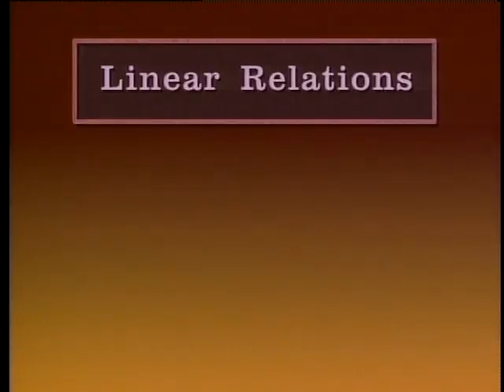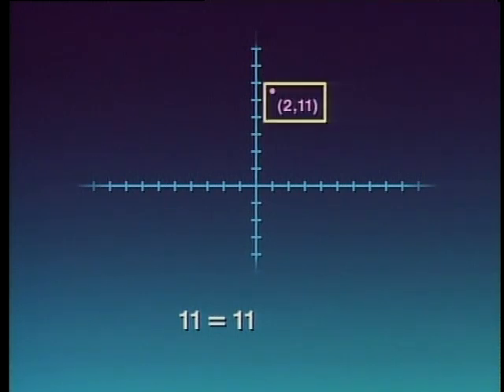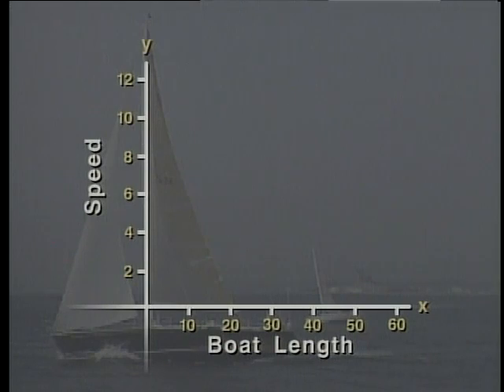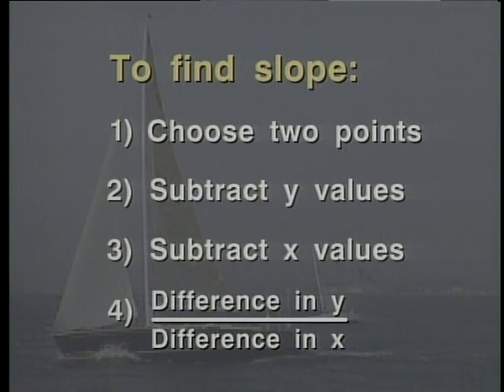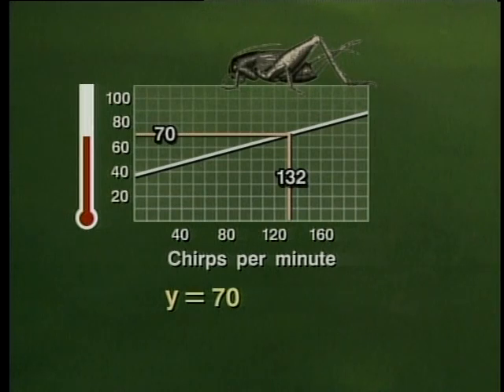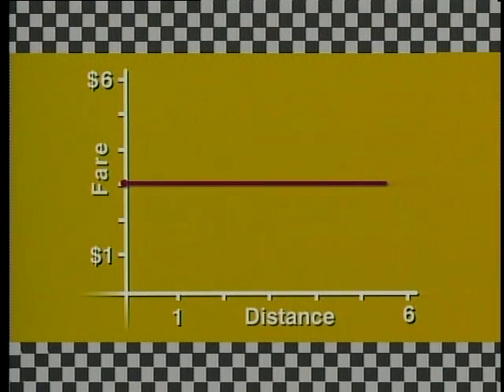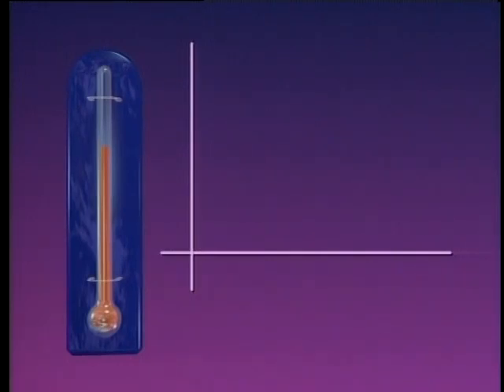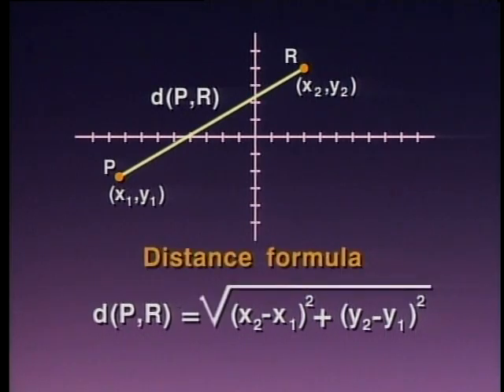Algebra In Simplest Terms Linear Relations